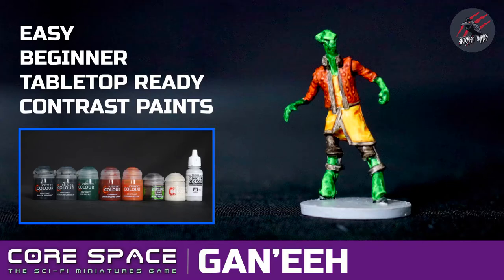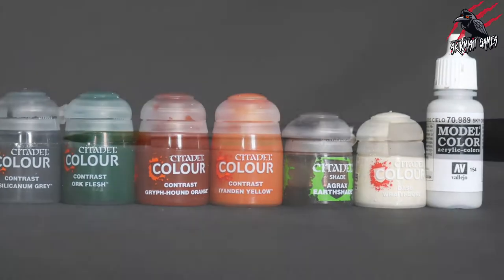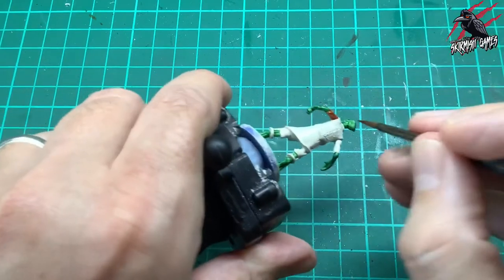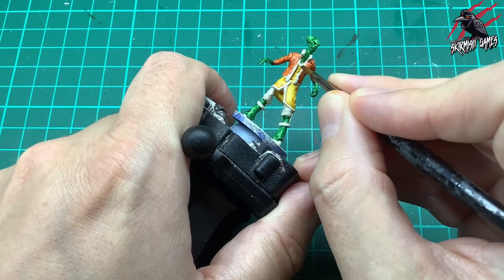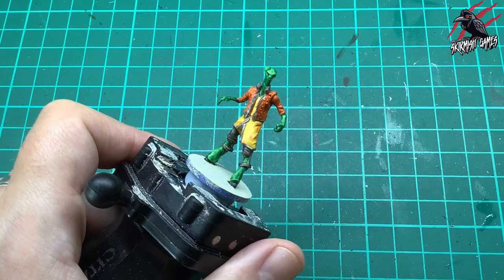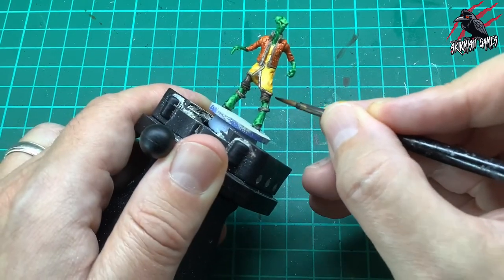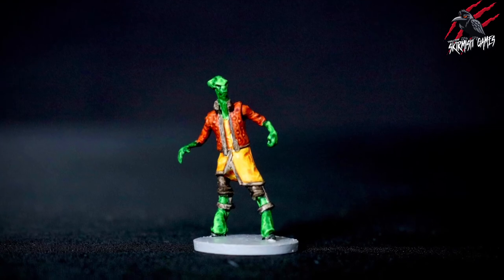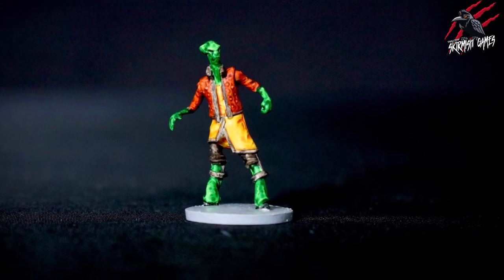HOW TO PAINT CORE SPACE NPC GAN EEH - With Contrast Paints - Tabletop Ready - Quick Easy Beginner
HOW TO PAINT CORE NPC SPACE GAN EEH - With Contrast Paints - Tabletop Ready - Quick Easy Beginner

In this video, you’ll see HOW TO PAINT CORE SPACE NPC GAN EEH from the Battle Systems Core Space CORE STARTER SET! After unboxing and then seeing the awesome terrain on the board, I thought it would be cool to paint these great miniatures in a super easy grungy space battle theme!

In this HOW TO PAINT CORE SPACE NPC GAN EEH from the CORE STARTER SET you’ll see how I painted the miniature to a tabletop battle ready standard with mostly Contrast Paints by Citadel.

Wraithbone layer
Agrax Earthshade Shade
Iyanden Yelloe Contrast
Black Templar Contrast
Basilicanum Grey Contrast
Gryph Hound Orange Contrast
Ork Flesh Contrast
Vallejo White 70.951
Vallejo Sky Grey 70.989

Find out more about Battle Systems games and terrain, see how to build all the terrain pieces, and take a look at the vast range of terrain for fantasy, urban apocalypse, and sci-if games at their

Find out more about the Core Space First Born Kickstarter